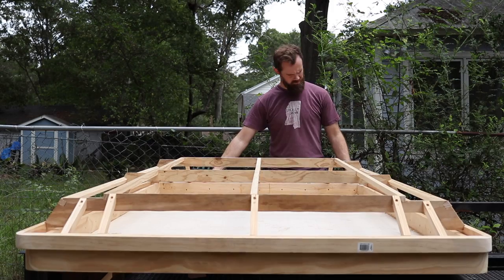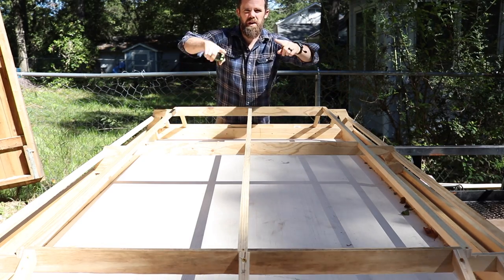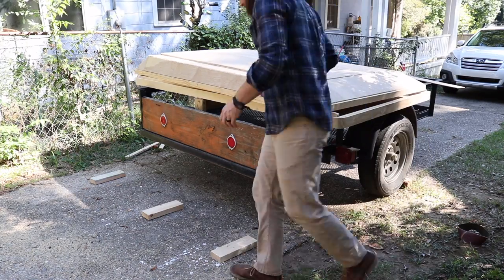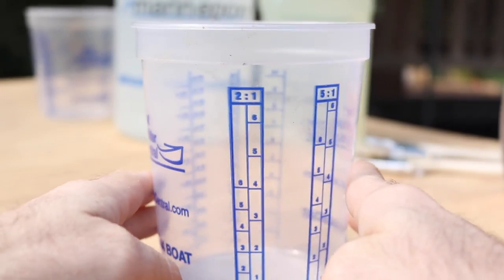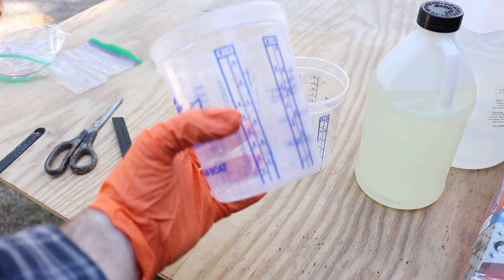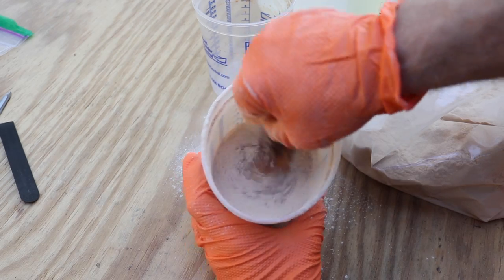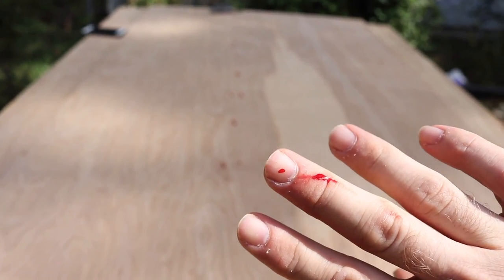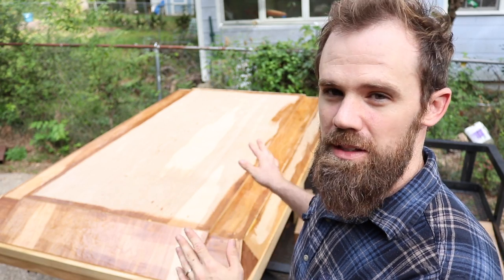Rooftop Tent Build Series - Building the Hard Shell!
In this video, I show how to build the hardshell over our frame using 1/4" plywood and epoxy filets! (Supplies Linked below)This super simple fileting technique is a great way to add a ton of strength to any wood structure especially when you need your structure to be lightweight. Enjoy!

Supplies you will need!

Build Series Part 4 - Building the Hard Shell (this video)